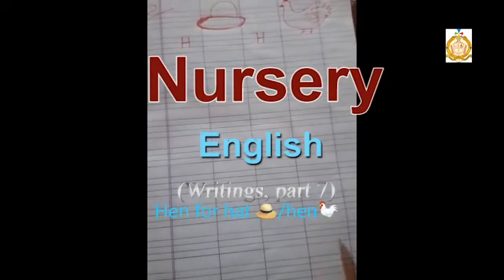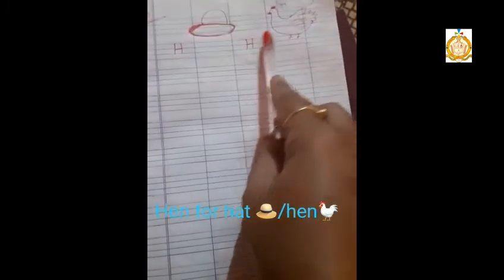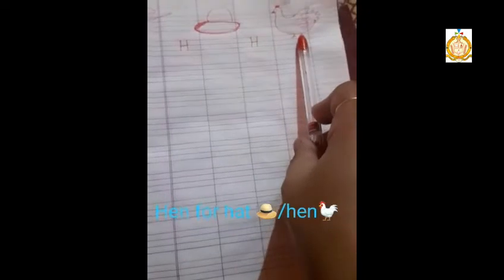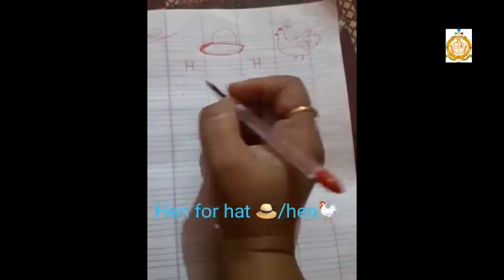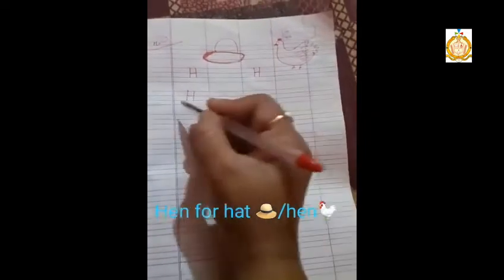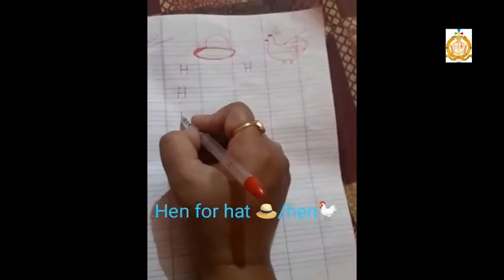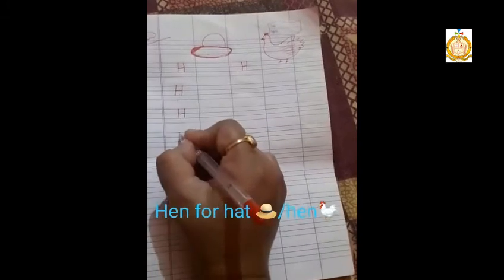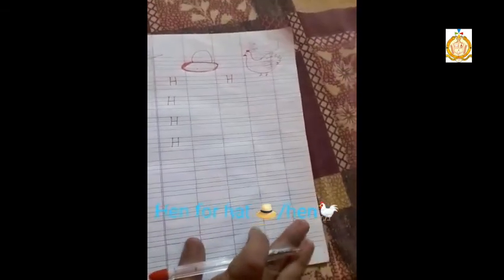Nursery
English (writing, part 7)